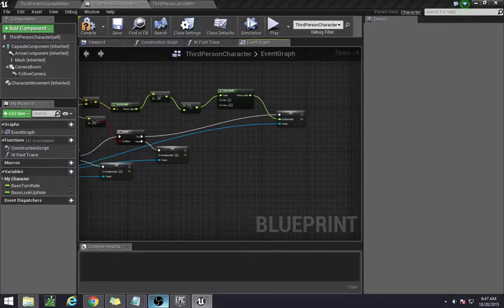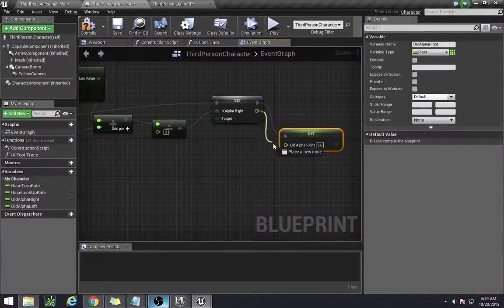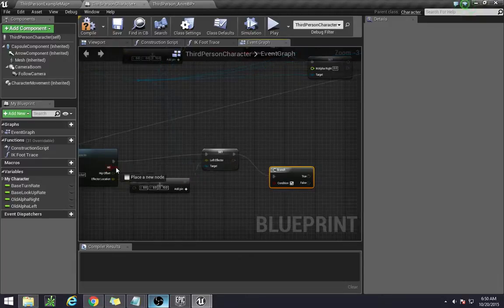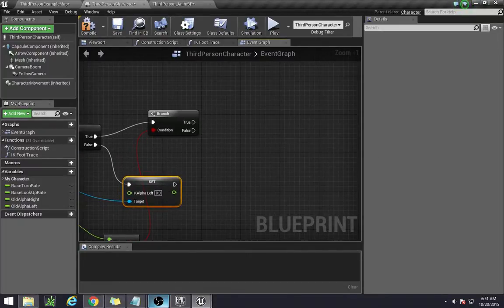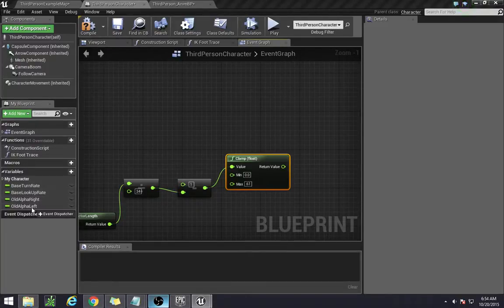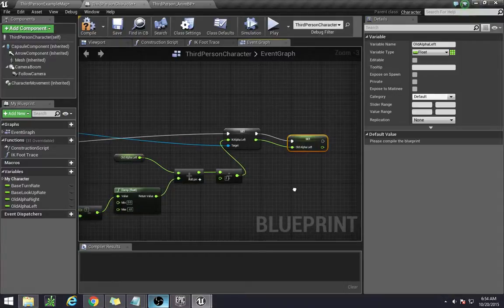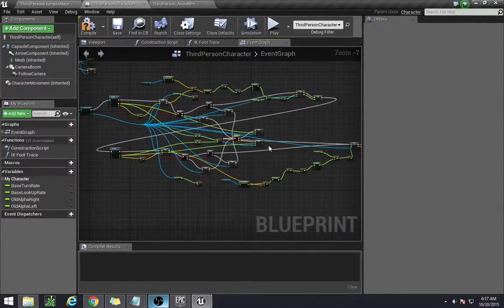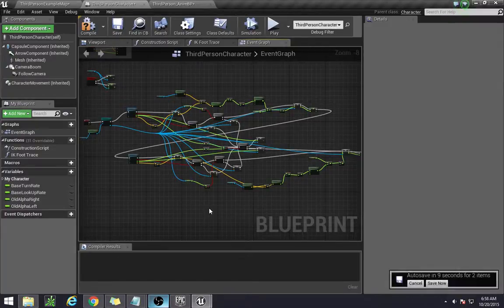UE4 - Setting Up Foot Placement Variables Part 2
Hello guys! In this video, we are finishing up the variable passing. Next video, we actually do the skeletal IKs!